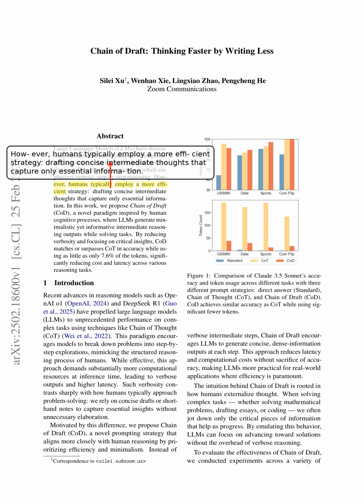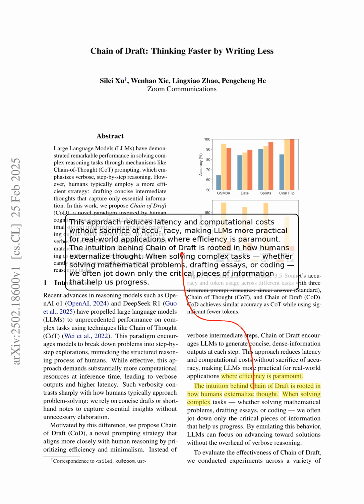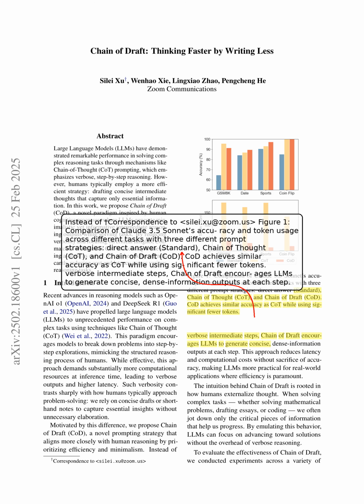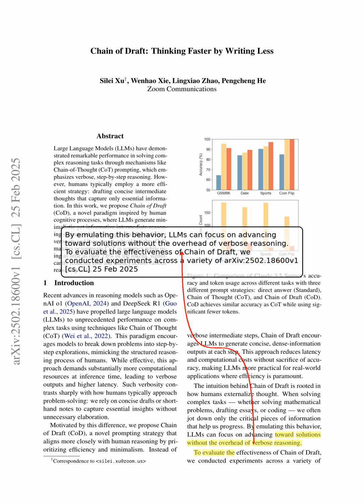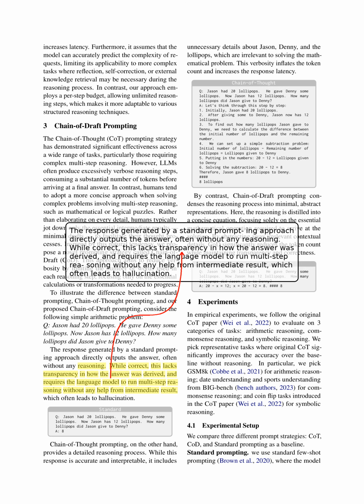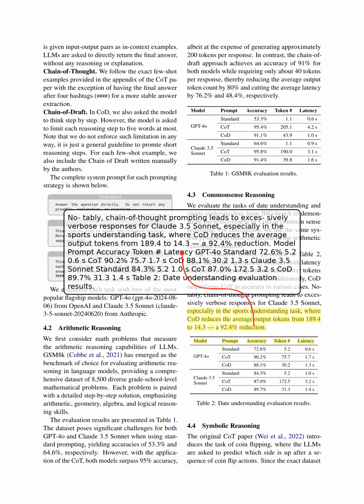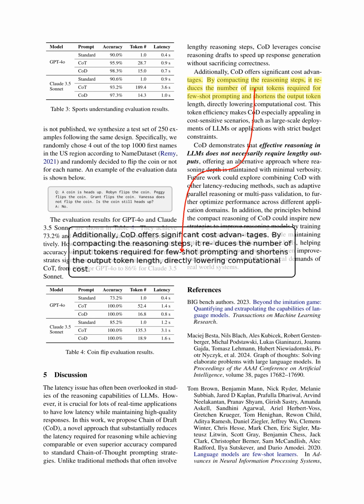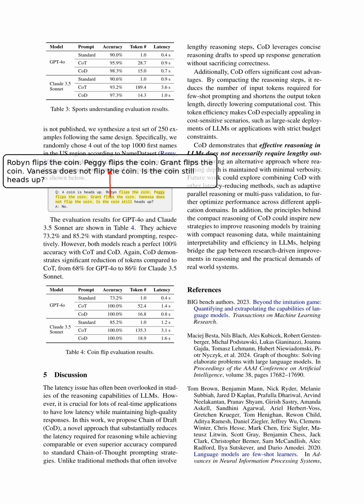Chain of Draft: Thinking Faster by Writing Less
This research introduces Chain of Draft (CoD), a novel prompting strategy for Large Language Models (LLMs) designed to improve efficiency in reasoning tasks. CoD encourages LLMs to generate concise intermediate thoughts, mirroring how humans often make shorthand notes when problem-solving. This contrasts with the more verbose Chain-of-Thought (CoT) prompting, which, while effective, demands more computational resources. Experiments across arithmetic, commonsense, and symbolic reasoning tasks demonstrate that CoD matches or surpasses CoT in accuracy while significantly reducing token usage and latency. The paper suggests CoD's efficiency makes LLMs more practical for real-world deployment and opens avenues for future research into compact reasoning strategies.

Silei Xu†, Wenhao Xie, Lingxiao Zhao, Pengcheng He
Zoom Communications
Abstract
Large Language Models (LLMs) have demonstrated
remarkable performance in solving complex
reasoning tasks through mechanisms like
Chain-of-Thought (CoT) prompting, which emphasizes
verbose, step-by-step reasoning. However,
humans typically employ a more efficient
strategy: drafting concise intermediate
thoughts that capture only essential information.
In this work, we propose Chain of Draft
(CoD), a novel paradigm inspired by human
cognitive processes, where LLMs generate minimalistic
yet informative intermediate reasoning
outputs while solving tasks. By reducing
verbosity and focusing on critical insights, CoD
matches or surpasses CoT in accuracy while using
as little as only 7.6% of the tokens, significantly
reducing cost and latency across various
reasoning tasks